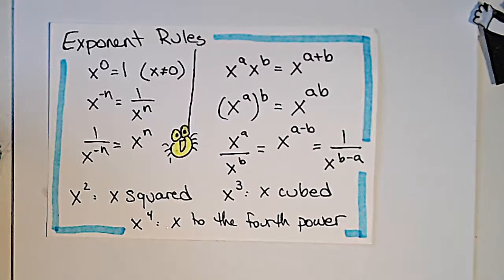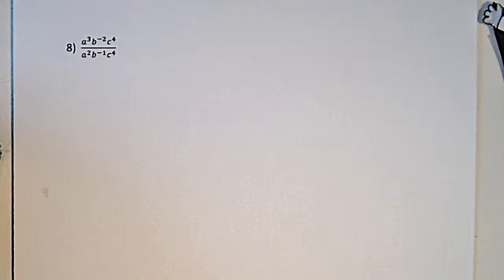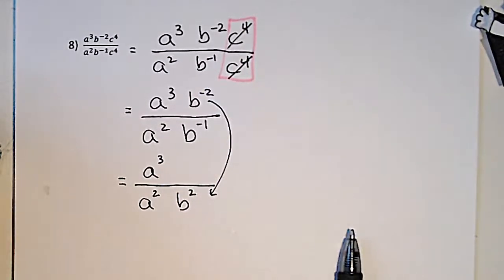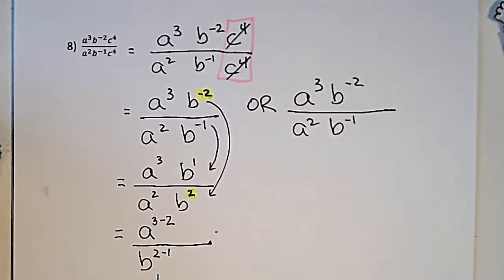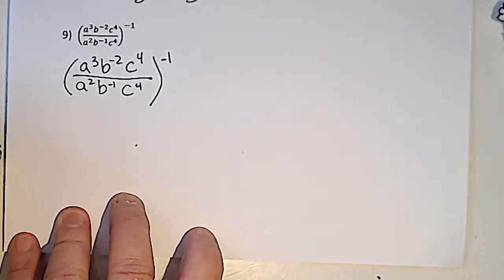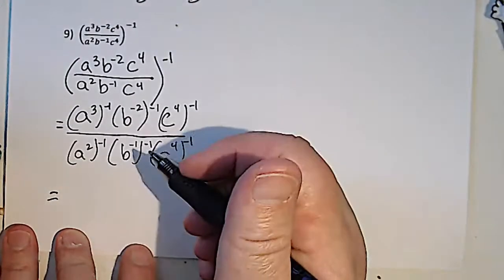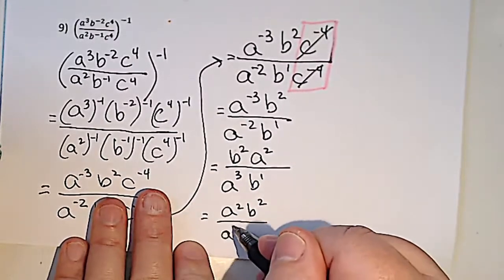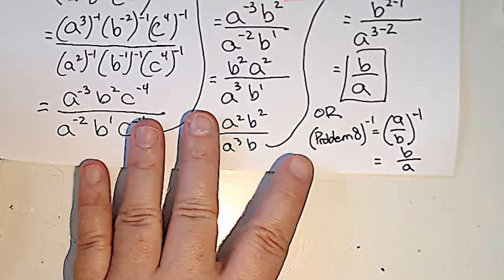Math 40 5.2 Zero and Negative Exponents Part 3